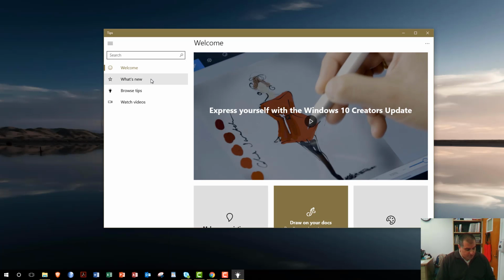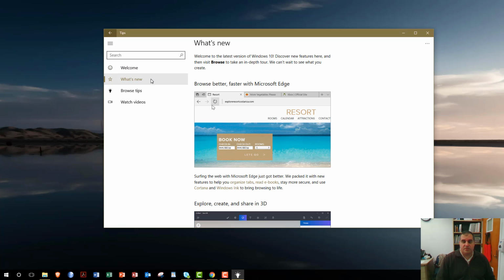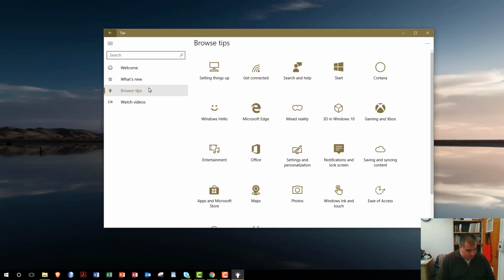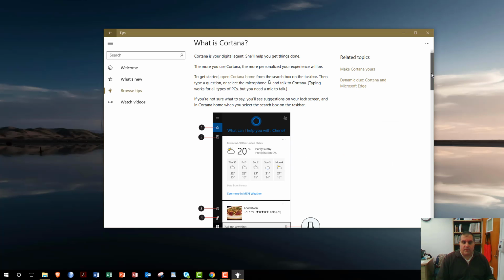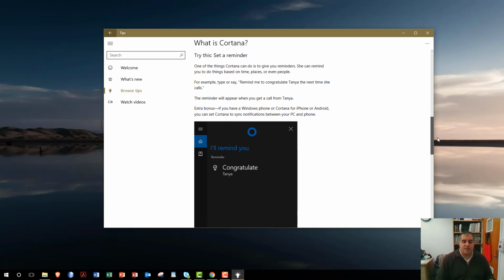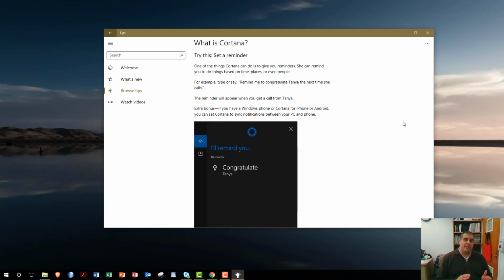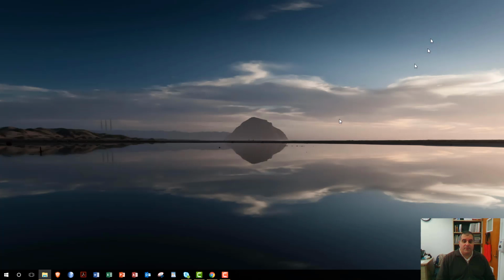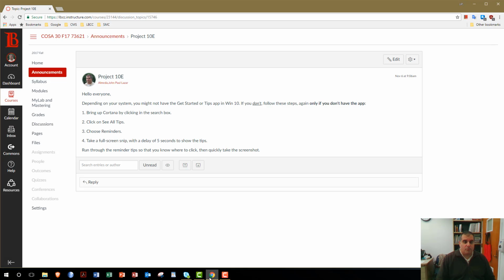COSA 30: Project 10E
Here's how to complete Project 10E, depending on whether you have the Get Started/Tips app or not.